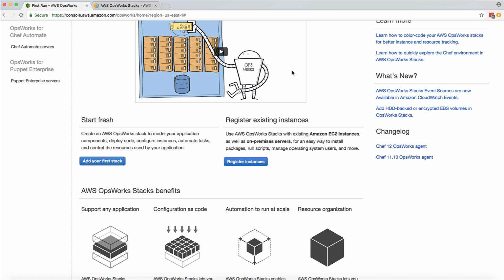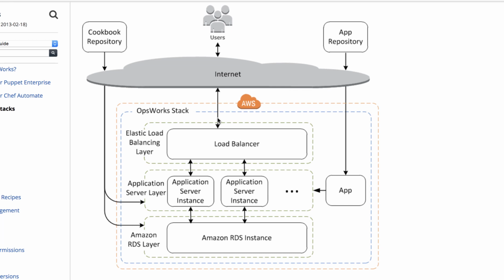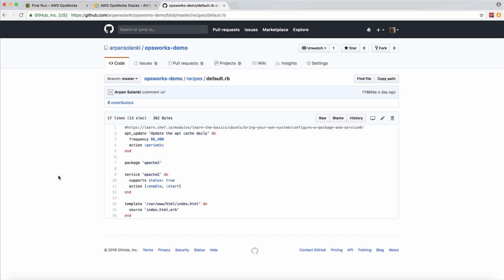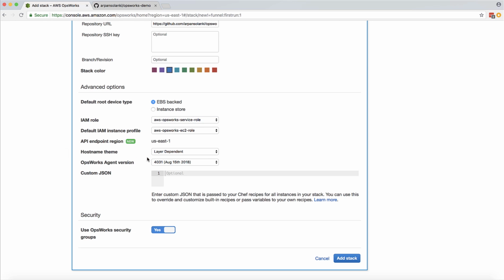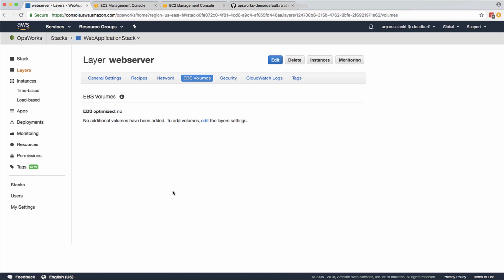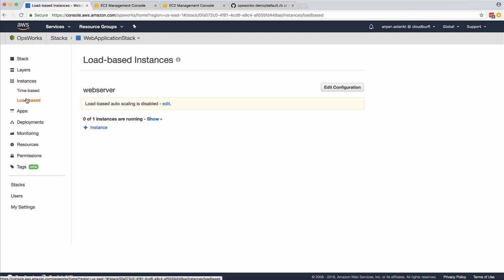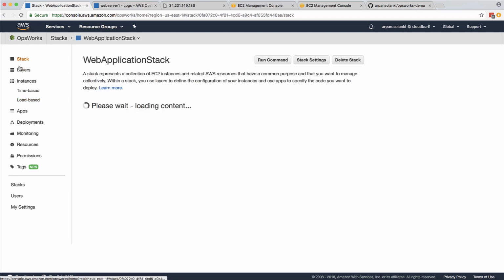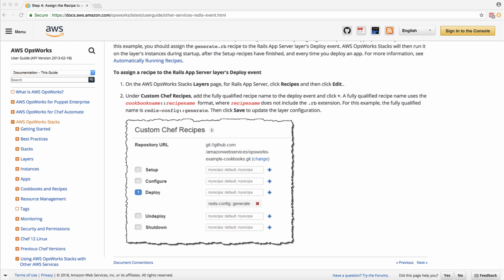AWS OpsWorks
Topic Covered
-OpsWorks Tutorial and Demo
-OpsWorks Events
-Automate Operations with Chef